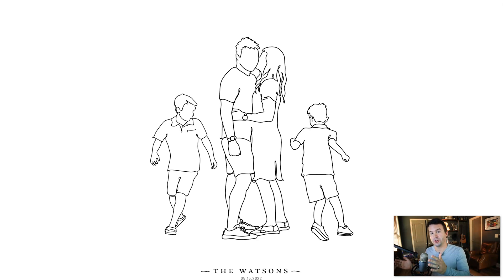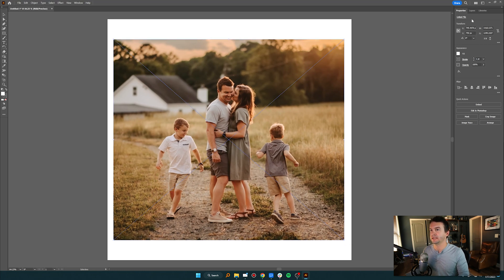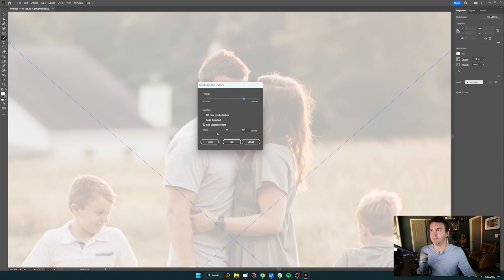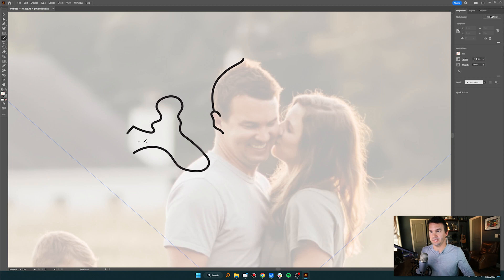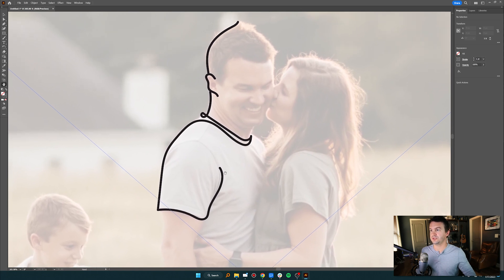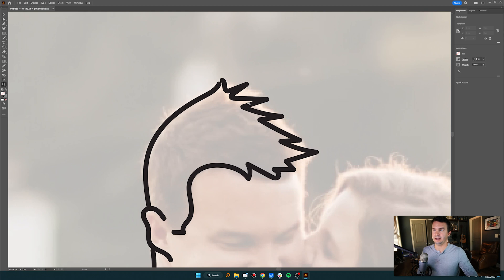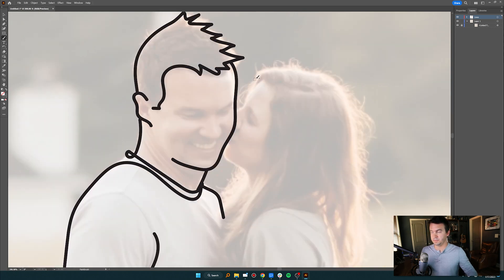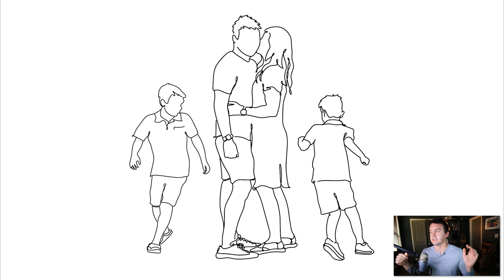Create a Monoline Drawing in Illustrator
It's all about the Fidelity of your Paintbrush. Give it a try!